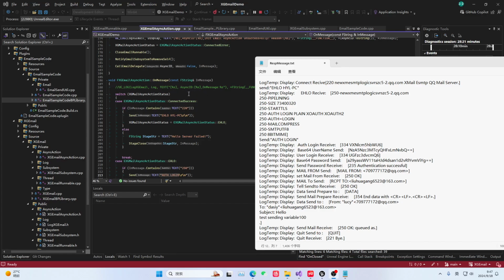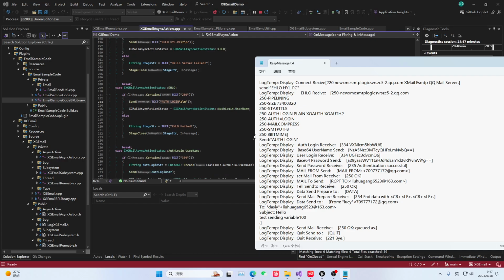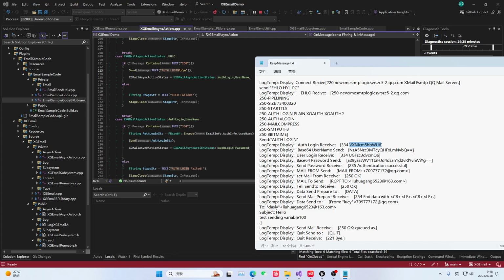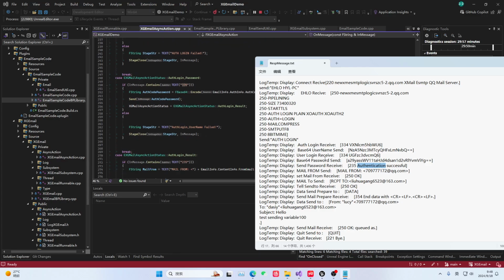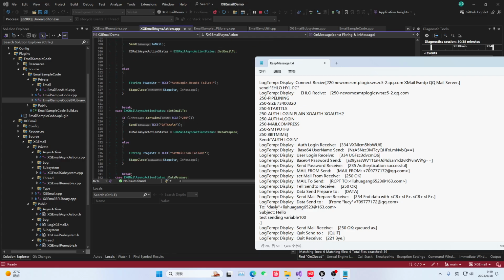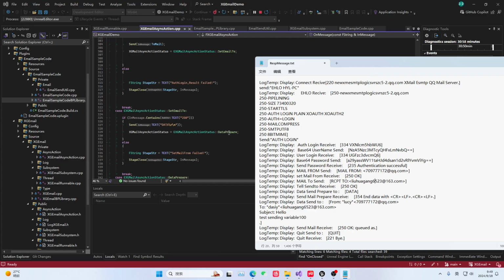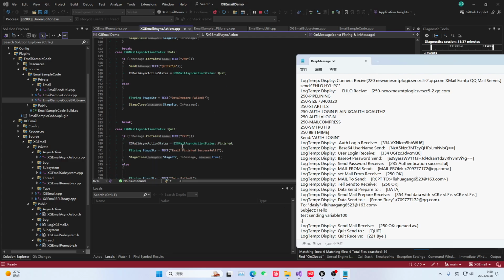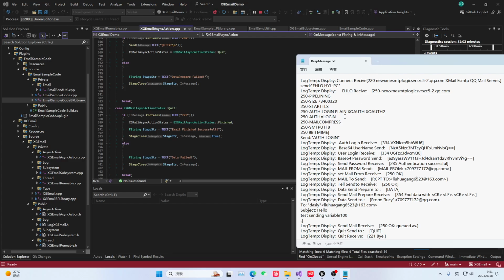UEC++ From Basics to Advanced | M32-002: Parsing Communication Flow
This lesson maps out the complete SMTP communication dialog over TCP. The flow starts with the server sending 220 (service ready), followed by the client sending EHLO with a hostname, and the server replying with 250 (OK).

Next comes AUTH LOGIN: the server responds with 334 (base64-encoded prompt for username), the client sends the base64-encoded username, then another 334 prompts for the password/token. After successful authentication, the server returns 235 (authentication succeeded).

Subsequent stages cover MAIL FROM (sender), RCPT TO (recipient), DATA transmission terminated by CRLF, and QUIT ending with 221 (bye). Each server response code maps to a specific state in the communication protocol, forming the blueprint for our plugin's state machine.